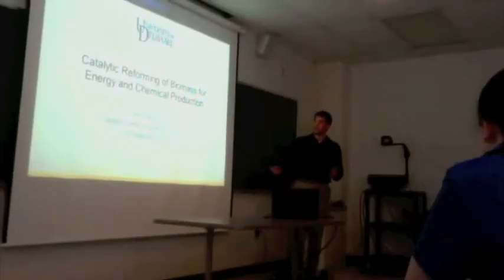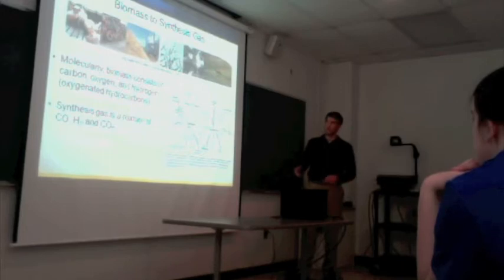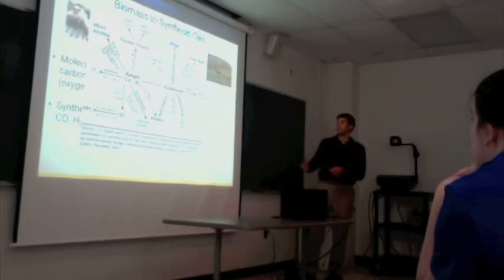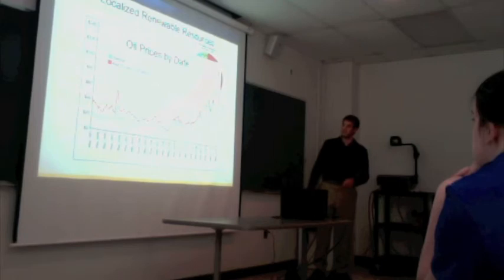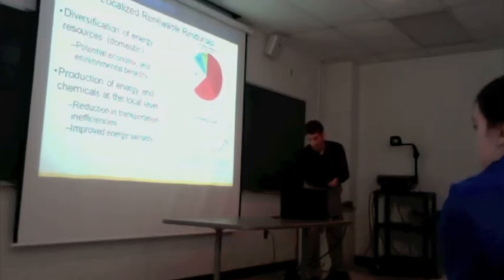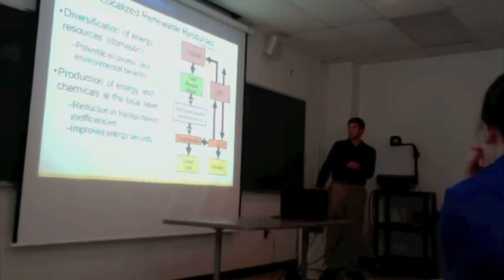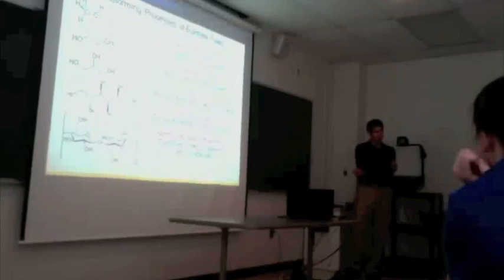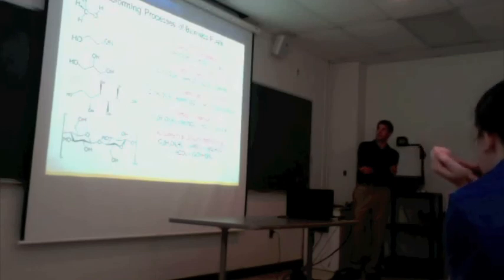Catalytic Reforming of Biomass for Energy and Chemical Production - Michael Salciccioli PART 1 CCEI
CCEI's Michael Salciccioli talks to Newark High School students about renewable energy from biomass, catalysis, syngas, and modeling. PART 1 of 4